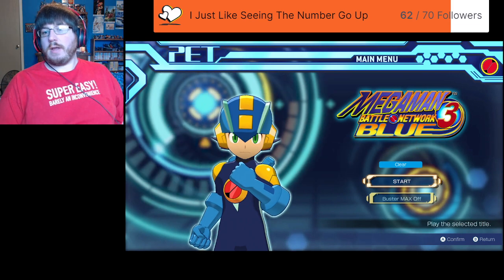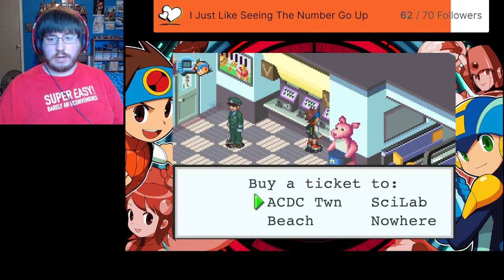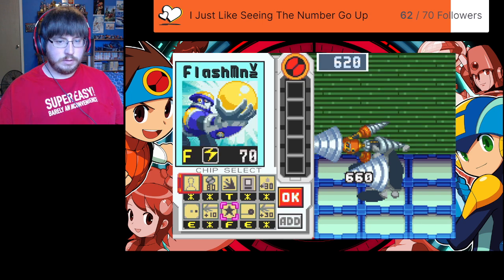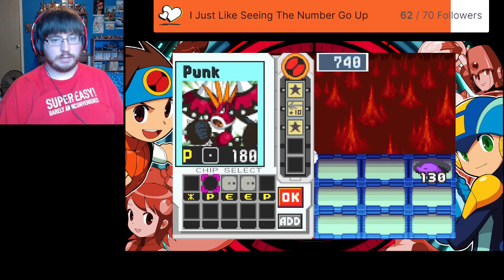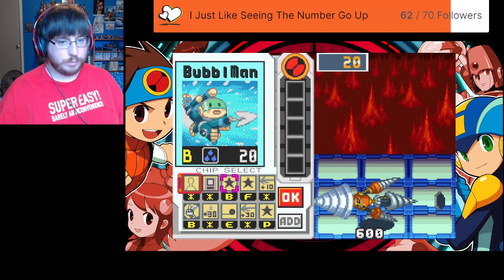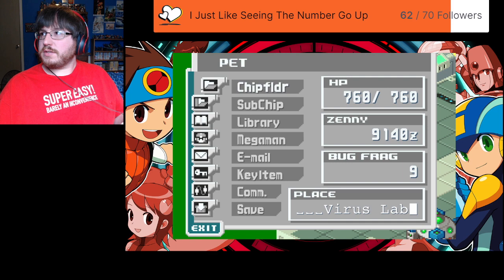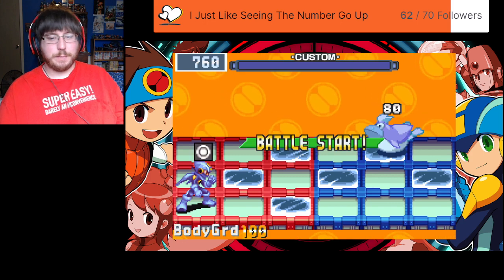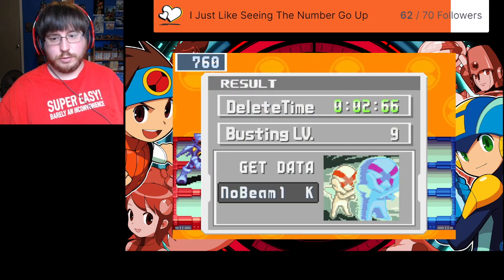100% Run - MMBN3 Blue - Part 11